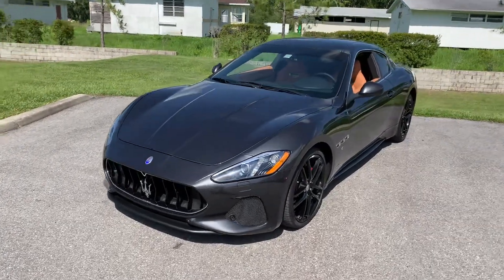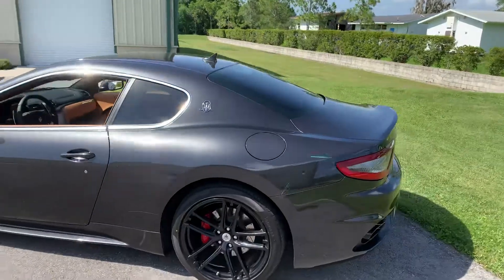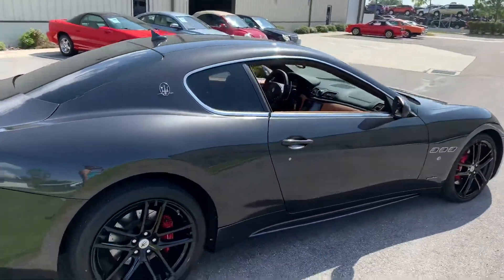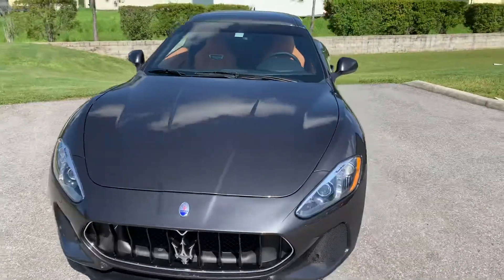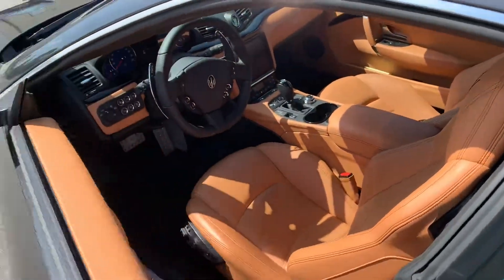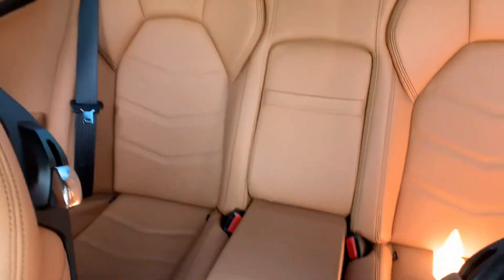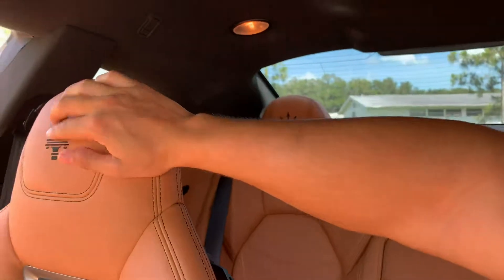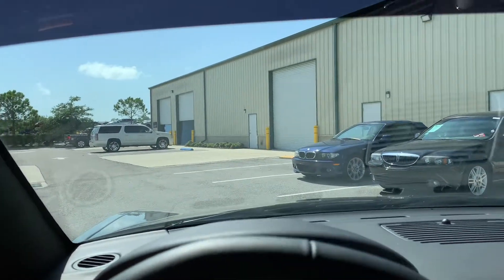2018 Maserati GT Sport #571